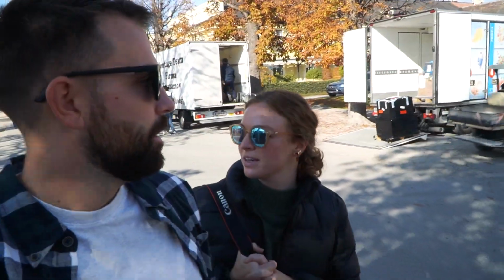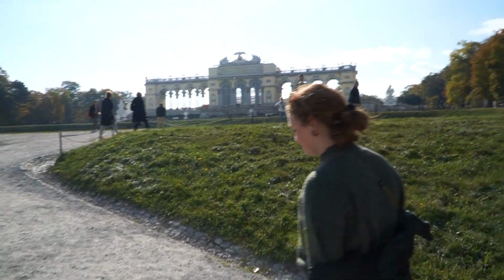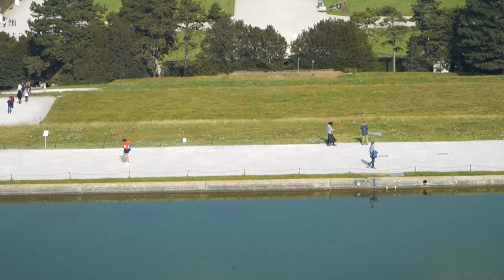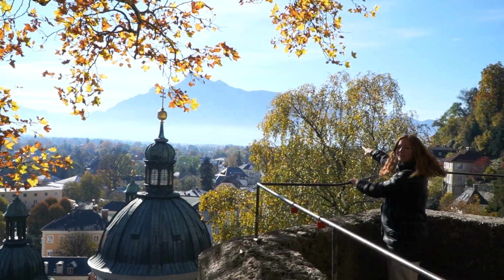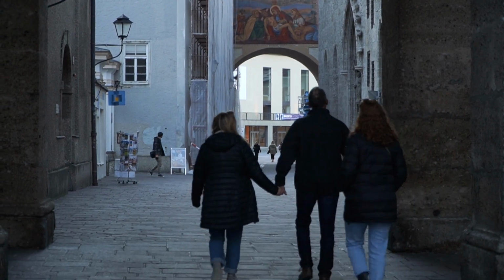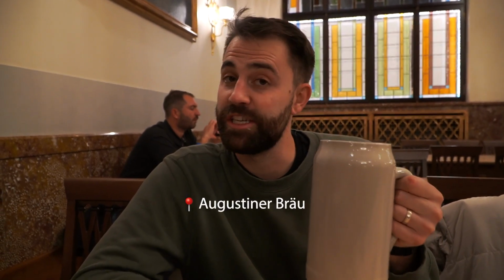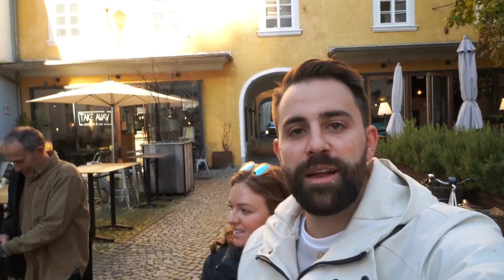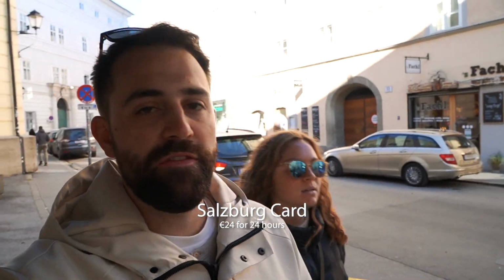Austria Road Trip to Vienna & Salzburg | Beer Brewed by Monks & Sound of Music Filming Locations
Colton's parents came to visit us in Austria for a road trip of the country, so we started off our trip in Vienna & Salzburg!

We visited Schönbrunn Palace in Vienna, drank 17th century beer brewed by monks, and used our Salzburg card to visit Salzburg Fortress.

If you're planning a trip to Austria, here are all of the spots we visited in this video!

Vienna:
- Schönbrunn Palace
- Gloriette Cafe
- St. Stephen's Cathedral

Salzburg:
- Lunch or Dinner: Augustiner Bräu
- Breakfast: Coffee House Salzburg
- Mirabell Gardens
- Stift Nonnberg
- Fortress Hohensalzburg
- Dinner: Paninoteca Piccolo Mondo
We're Colton and Nikki, husband and wife, who didn't want to settle into the "default lifestyle" and decided to go on a great adventure. After saving for a year and a half, quitting our jobs, selling all of our stuff, and buying a one-way ticket, we're traveling the world to go beyond the norm. We'll explore amazing places, eat a TON of yummy food, and share it all in weekly videos. Follow along with us!

Our Travel Photo/Video Gear:
DJI Mini 2 Drone
Canon 5d
Sigma Lens
Sony a7ii
Sony Lens
Rode VideoMicro Compact Microphone
SSD External Hardrives

Our Amazon Travel Must Haves